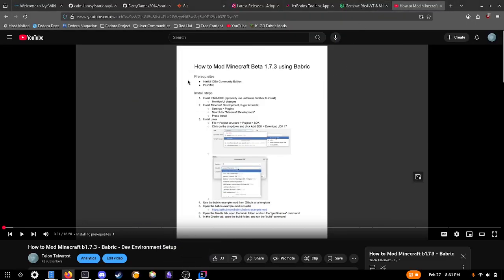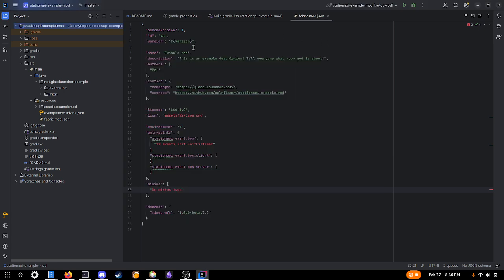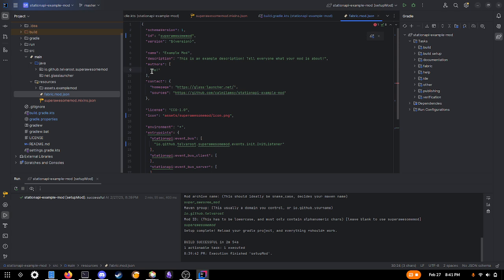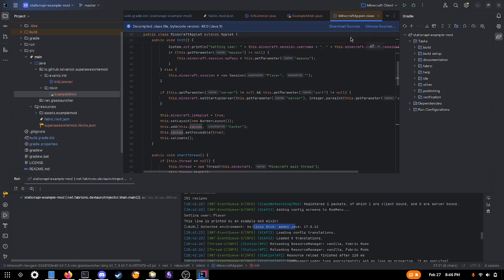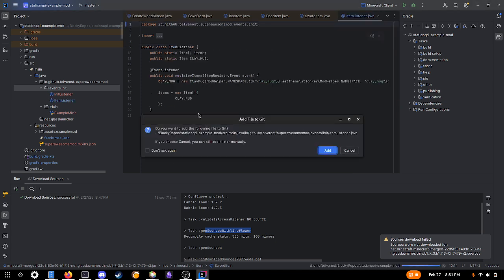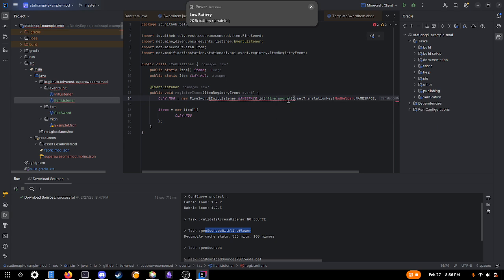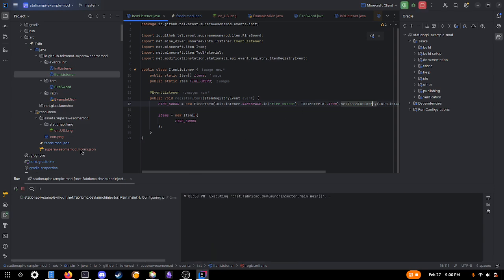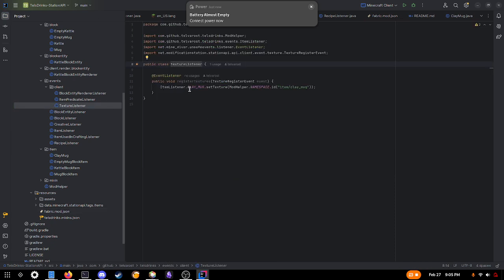How to mod Minecraft beta 1.7.3 (Updated)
NOTE: You need to select java 17 inside IntelliJ to run your mod.
Use the gradle build task to create something to release to the public.
It will generate a file inside /build/libs that can be added to users /mods folder

NOTE2: build.gradle is the file you can edit to remove StationAPI from the workspace or add other useful development mods/dependencies

NOTE3: I forgot to show how to search for a string in Minecraft source code, next tutorial!